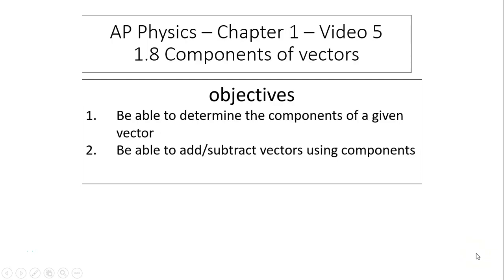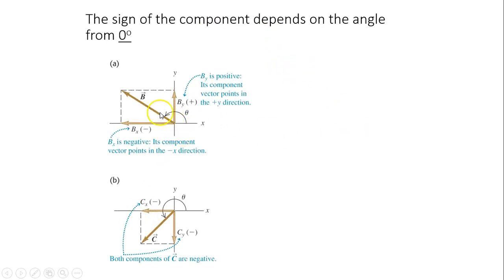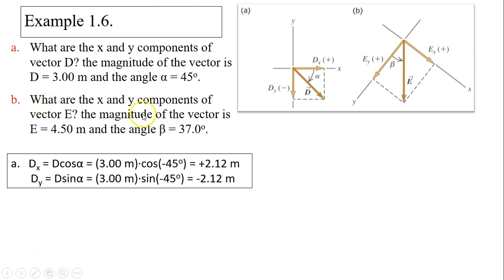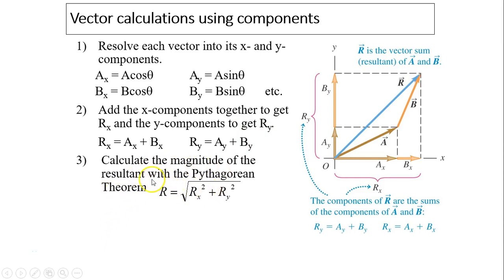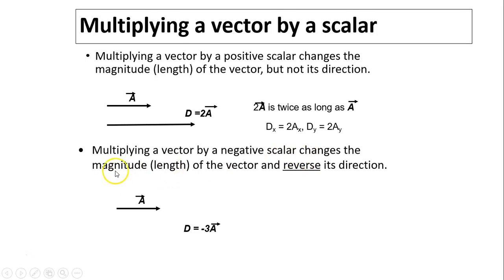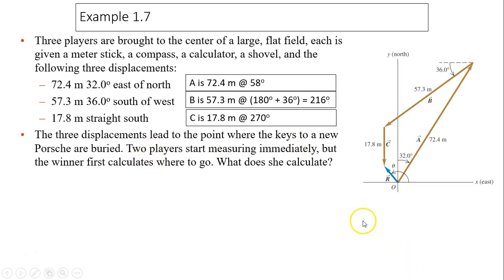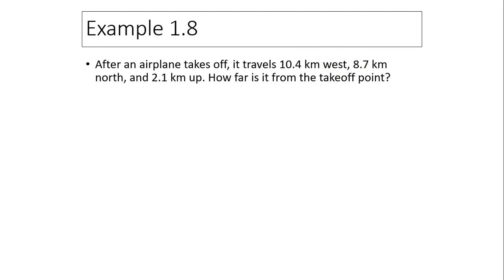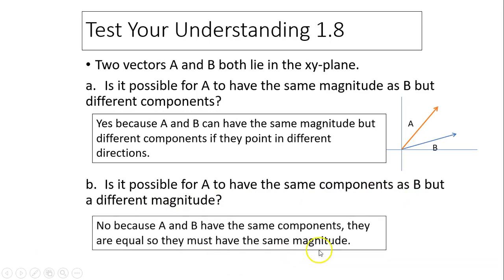ap1.8 Components of vectors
ap physics c mechanics - Components of vectors